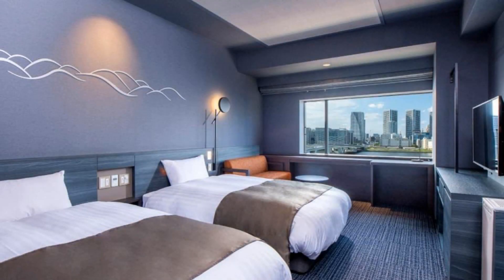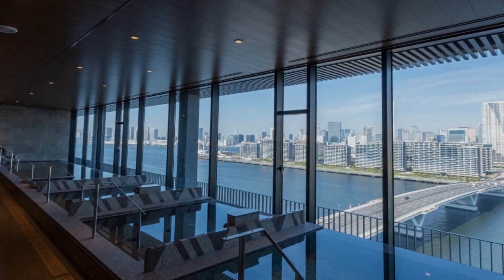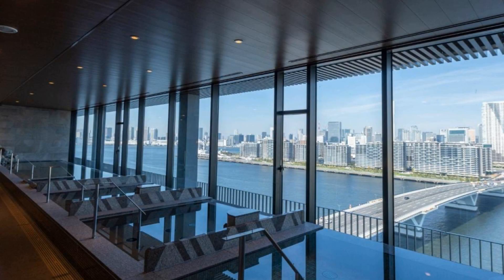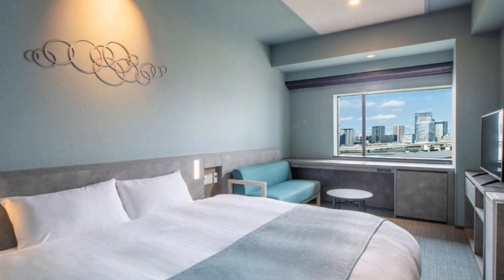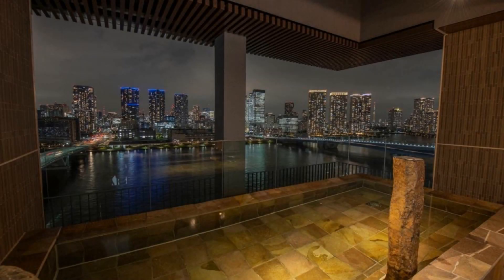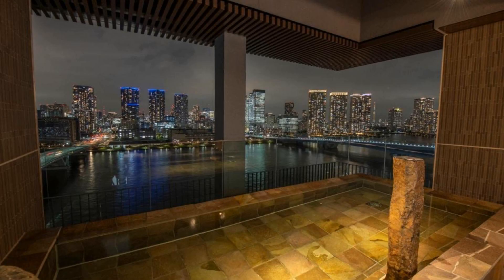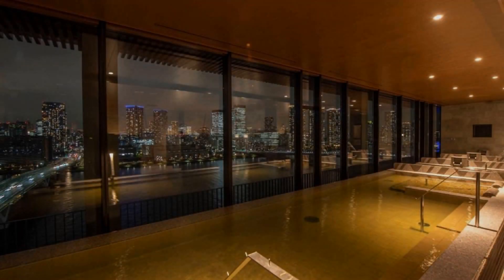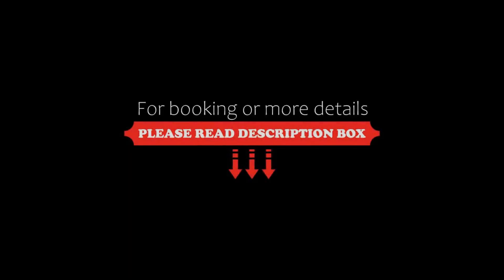La Vista Tokyo Bay, Tokyo, Japan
About Property:
Located in Tokyo, less than 1 km from Gas Science Museum, La Vista Tokyo Bay provides accommodation with a restaurant, private parking and a bar. The property is around 1.3 km from Urban Dock LaLaport Toyosu, 1.8 km from i-muse IHI History Museum and 2.2 km from Harumi Island Triton Square. The accommodation offers a 24-hour front desk and luggage storage space for guests.
Guest rooms in the hotel are equipped with a kettle. Each room has air conditioning ...
Property Type: Hotel
Address: 135-0061 Tokyo-to, Koto-Ku, Toyosu 6-4-40, Japan
Searching For
1. La Vista Tokyo Bay - Tokyo - Japan
2. La Vista Tokyo Bay - Tokyo - Japan Address
3. La Vista Tokyo Bay - Tokyo - Japan Rooms
4. La Vista Tokyo Bay - Tokyo - Japan Amenities
5. La Vista Tokyo Bay - Tokyo - Japan Offers and Deals
Audio Credit:
Track Title: Reasons To Hope
Artist: Reed Mathis